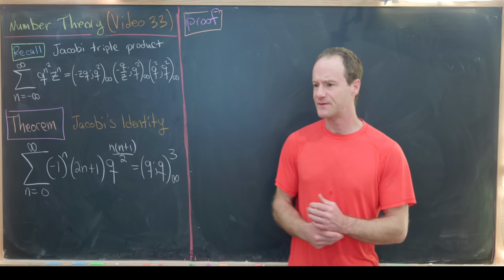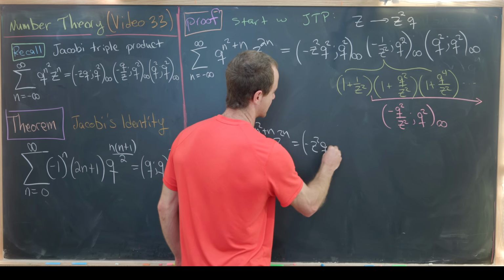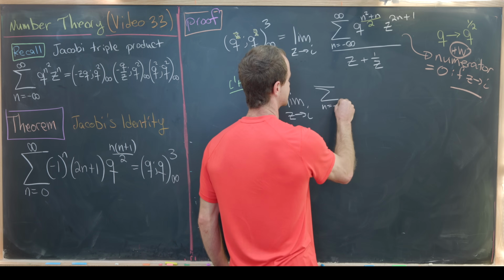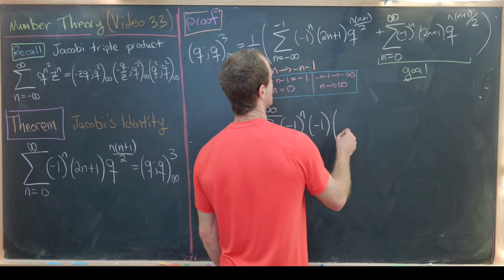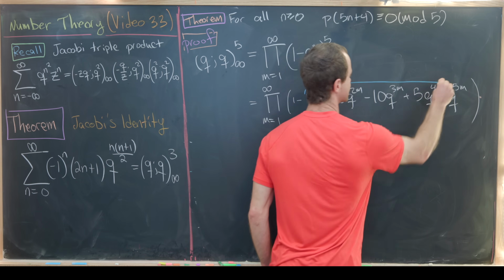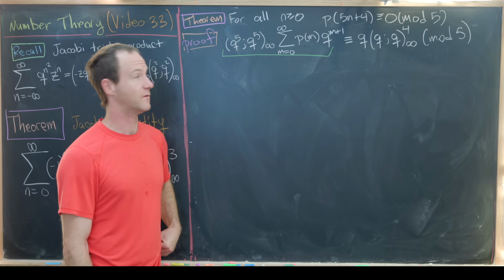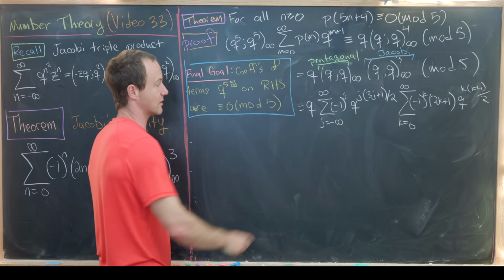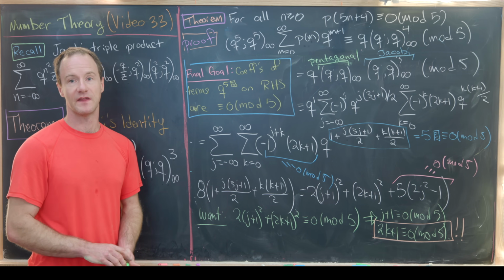Ramanujan's famous (mod 5) congruence -- Number Theory 33